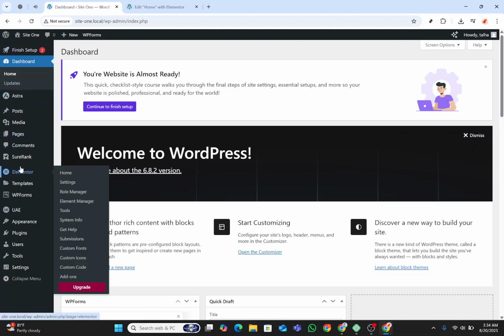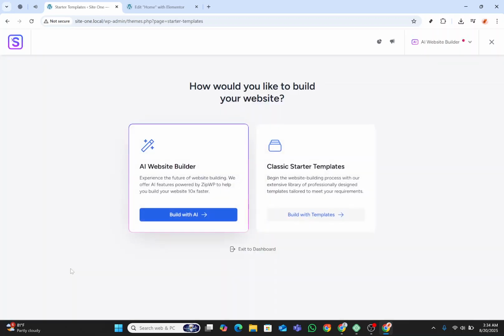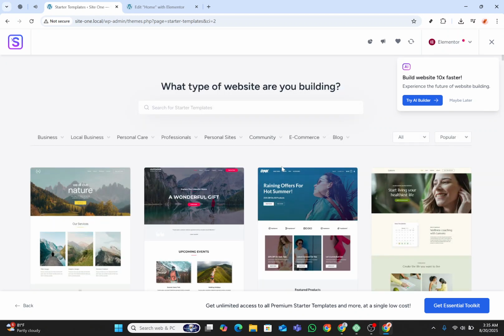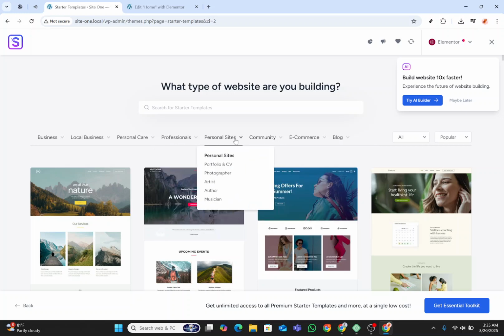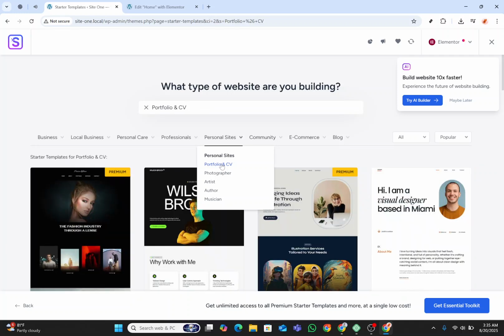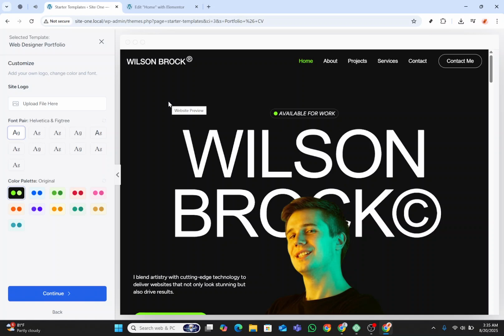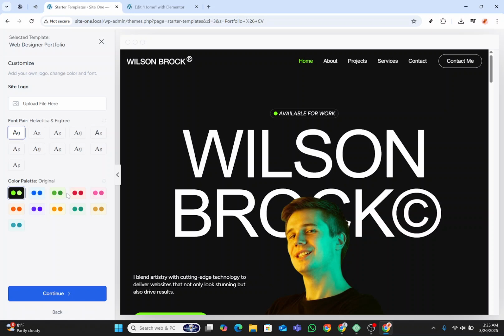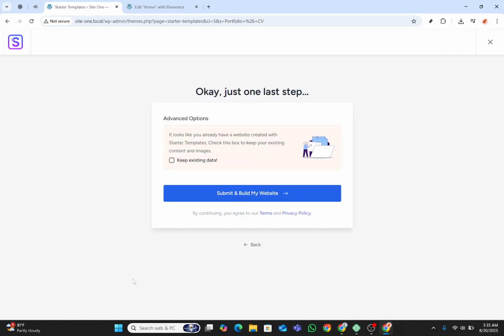How to Create a Portfolio Site on WordPress– Simple WordPress Tutorial for Beginners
In today's video, I'm going to teach you how to create a portfolio site on WordPress, tailored especially for beginners. This is a fantastic way to showcase your work and skills, and I'll guide you through each step to make the process as smooth as possible. Let's dive in.

First things first, you'll want to head over to your WordPress dashboard. This is where you can manage all aspects of your site. Once you're there, look on the left-hand side and click on the 'Appearance' tab. This is where you have the power to customize the visual aspects of your website.

Next, we’re going to access the starter templates which provide a variety of ready-made designs. Click on 'Starter Templates' under Appearance. This will present you with a collection of pre-designed themes that make setting up a professional-looking site incredibly simple.

Once the templates page loads, you'll see an option called ‘Build with Templates.’ Click on that. This feature allows you to choose from a variety of themes, making it easy to find one that suits your style and the tone you want your portfolio to convey.

Afterwards, you’ll need to select which page builder you’d like to use for customization. In this tutorial, we’re going to work with Elementor. Click on 'Elementor,' a highly intuitive, drag-and-drop page builder that’s perfect for beginners.

Now, we’re narrowing down our options to find a design that fits the essence of a portfolio. Click on 'Personal Sites,' which will display themes tailored specifically for individuals looking to spotlight their personal achievements or projects.

Within these options, locate and select 'Portfolio & CV.' This selection will display the best layouts for a portfolio site. Take your time to browse through and find a theme that reflects your personal aesthetics and professional needs.

Once you’ve picked your theme, feel free to customize it by clicking on the 'Site Logo.' Here, you can add your personal or business logo, providing that unique touch that makes your site distinctly yours.

Following this personalization, look at the 'Font Pair' option. Click here to adjust the typography of your site. A well-chosen font can greatly enhance your website's visual appeal, helping to maintain consistency and professionalism in your presentation.

Then comes one of my favorite parts—color! Click on 'Color Palette' to select colors you find exciting and representative of your brand. A cohesive color scheme can make your site not only memorable but also inviting for visitors.

After setting up these initial elements, click on 'Continue' to proceed. You’ll be prompted to select a 'Page Builder,' where, again, we'll opt for Elementor for seamless editing capabilities.

To solidify all your choices, click 'Submit and Build My Site.' This step finalizes your selections and starts building the foundation of your portfolio.

Finally, you'll want to click on 'Edit with Elementor.' This brings up the editing interface where you can fully customize each page. You can drag and drop various widgets, adjust layouts, and fine-tune details until you’re satisfied with the overall outcome of your site.

And there you have it, a complete walk-through on how to create a WordPress portfolio site that's functional and eye-catching. Now you're ready to start impressing clients, employers, or anyone who visits your site.